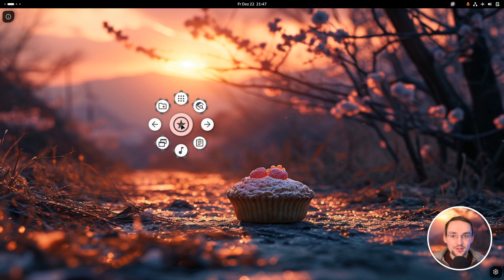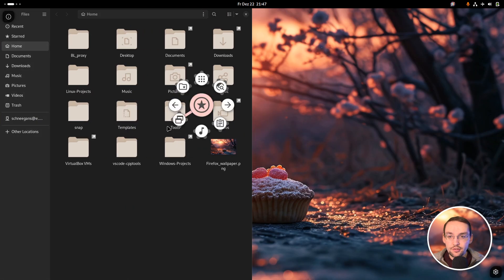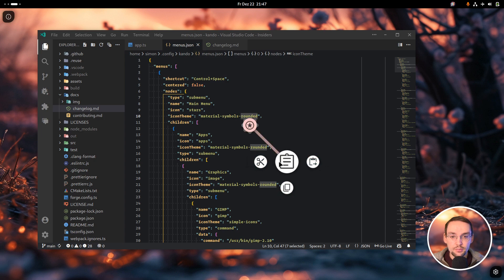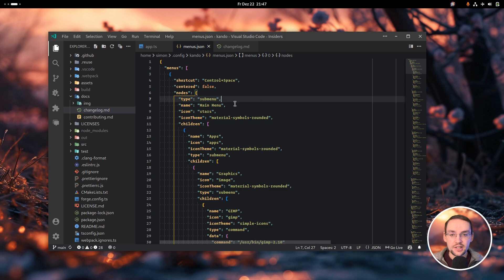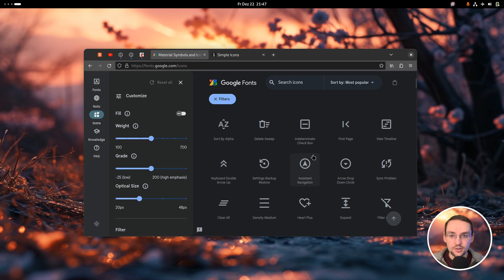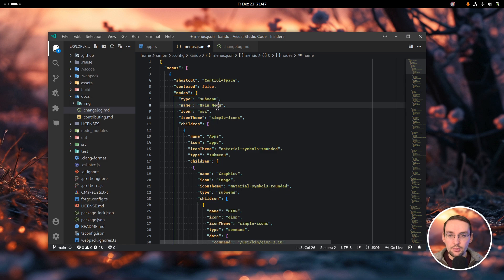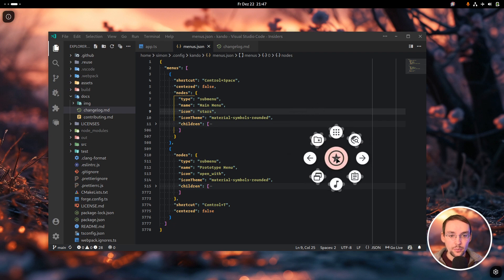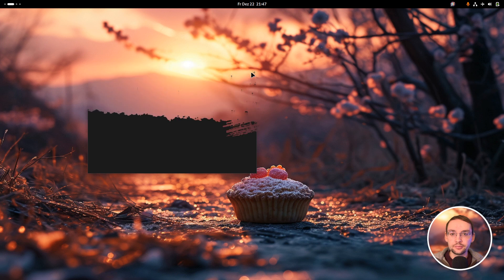Kando becomes useful for the first time!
With Kando, I am creating an open-source pie menu which runs on Windows, Linux and (eventually) macOS. In the future, you will be able to create your own menus and actions. For instance, you can use it to control your music player, to open your favorite websites or to simulate shortcuts.

Version v0.3.0 of the application now allows assigning actions to menu items! This makes the menu a useful application for the first time. Creating menu layouts still requires editing JSON files, though. However, I am already working on a graphical editor!